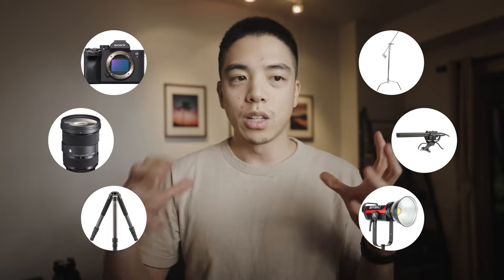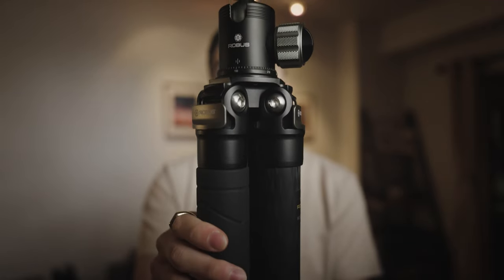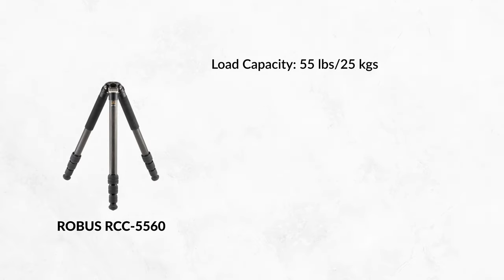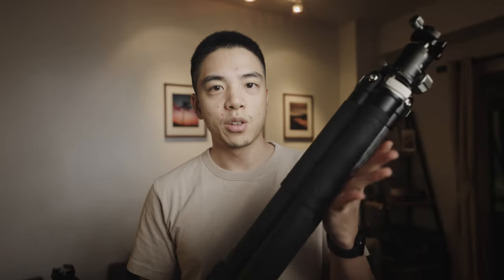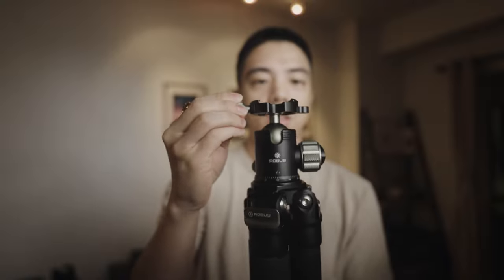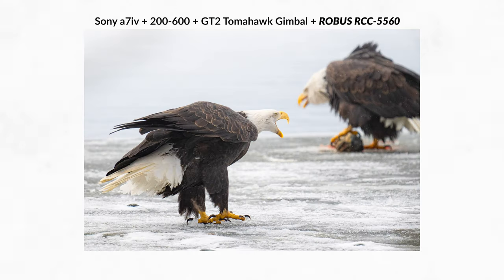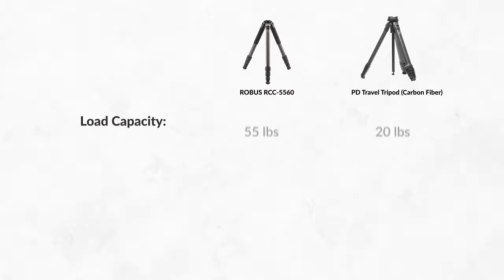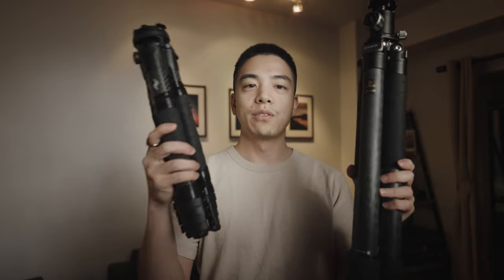Robus RCC-5560: The Heavy-Duty Travel Tripod You Can Trust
The Robus RCC-5560 might be one of the best products I've used in the last year. Personally, it's one of the best options as a heavy duty travel tripod out there.

Chapters:
00:00 Intro
00:57 Specifications
01:17 Build
02:00 Impressions
02:48 Robus RCC-5560 vs Peak Design Travel Tripod
04:16 Cost
04:46 Conclusion